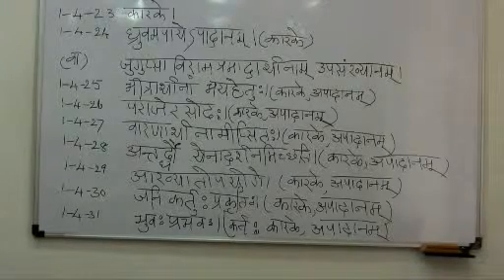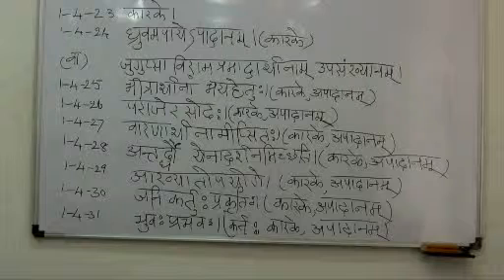Ashtadhyayi - Sanskrit Grammar - 46 by NCT Acharya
Pāṇini is known for his Sanskrit grammar, particularly for his formulation of the 3,996 rules of Sanskrit morphology, syntax and semantics known as Ashtadhyayi, the foundational text of the grammatical branch of the Vedanga.

In this series Sri NCT Acharya takes us through Ashtadhyayi.